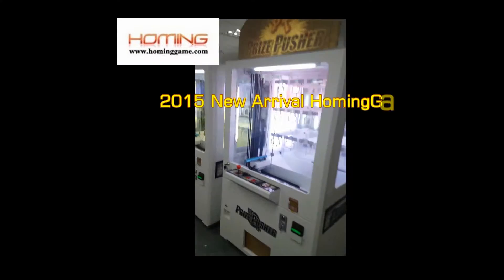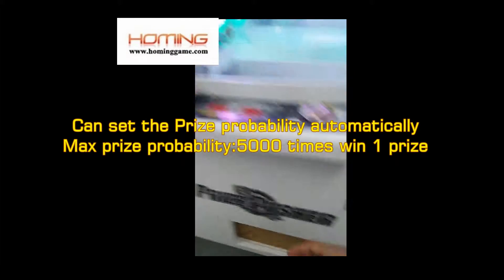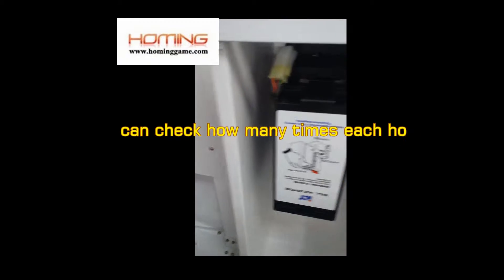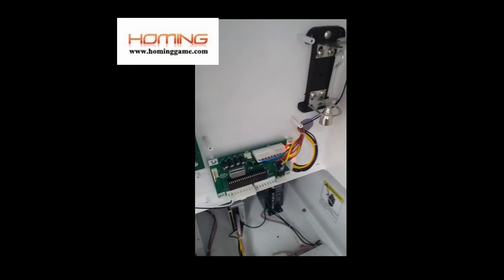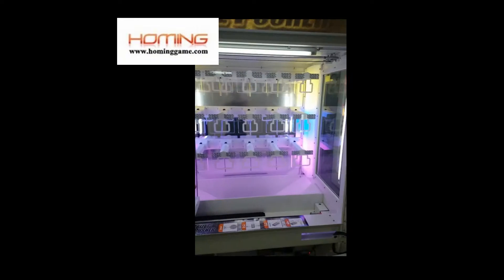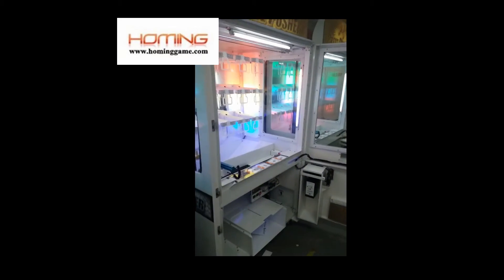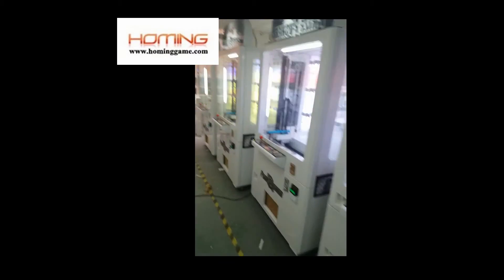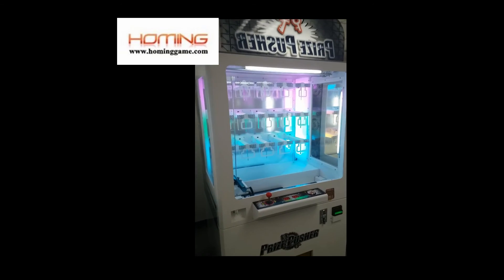2015 HomingGame Key Master Final Upgarde Version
Key Master Prize Game Machine/2015 Hot sale prize redemption game machine
Dimension：D990mm*W965mm*H1855mm
Weight：160kg
Power：250W
Voltage：110V/22OV
Place of origin：GuangDong,China(Mainland)
Brand Name：HomingGame
Minimum Order Quantity：1 piece
Payment Terms：30%TT deposit,balance before delivery
Supply ability：500 pieces per month
Type：Prize vending game machine,arcade key prize game machine,game machine,coin operated game machine,arcade game machine
Play instruction:
Easy and unique game play with a twist, and with simple Player Controls - Players use the Left/Right Joystick and Up
or Down buttons. If Player lines up the key so it enters
the slot, watch the key twist to un-lock the big prize
Features:
Incredibly easy to replenish prizes
with no need for locking bars. Prizes are secured on
their spring loaded prize arms and can't be shaken off.
All Steel Cabinet with triple-locking bar and padlock hasp factory installed for added security. Glass - not plastic - viewing panels. Widest range of operator adjustable features in prize vending category with 3 independent prize levels, each adjustable to their own reward level.
Reward levels so flexible, you can set the game up to
give a car away and "still" make an excellent ROI !
Adjustable prize arm configurations allow for wide
range of prize sizes including the popular Apple I-Pad.